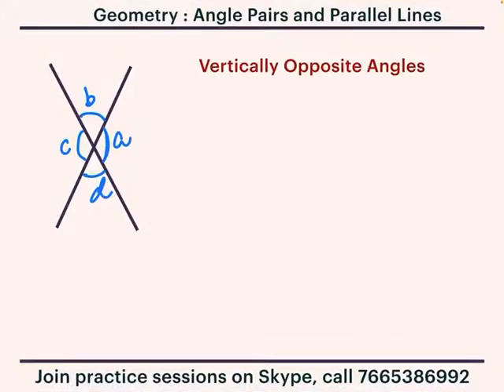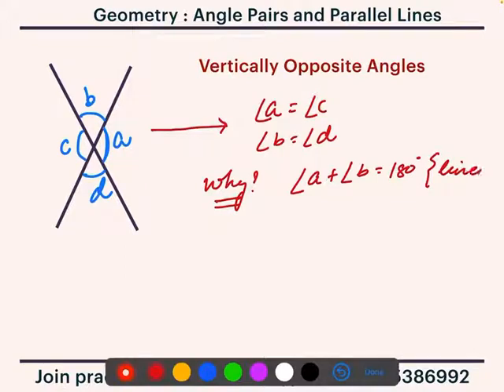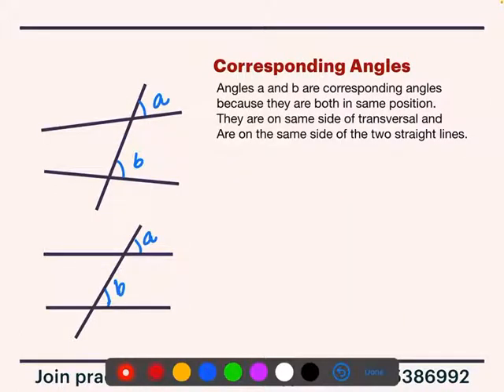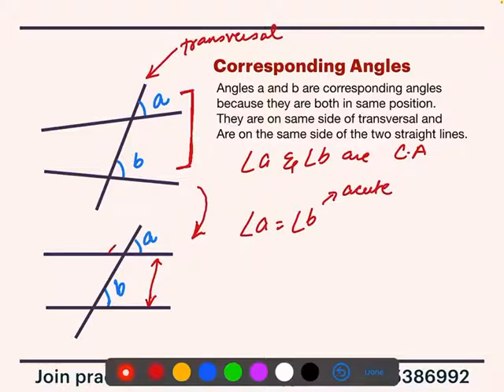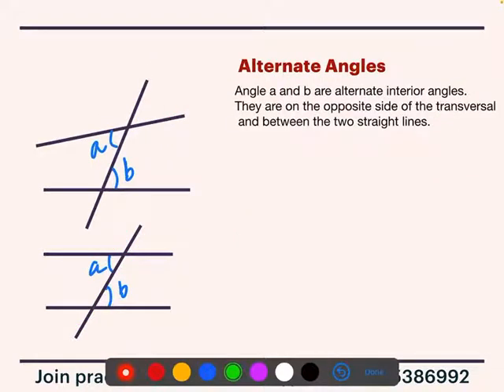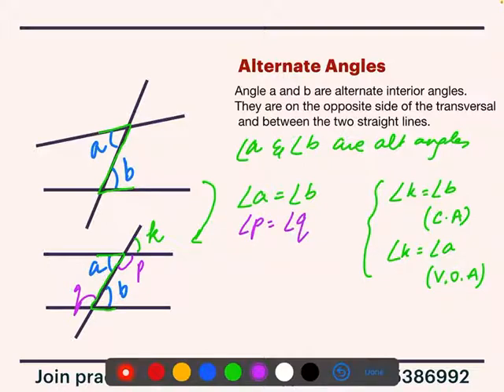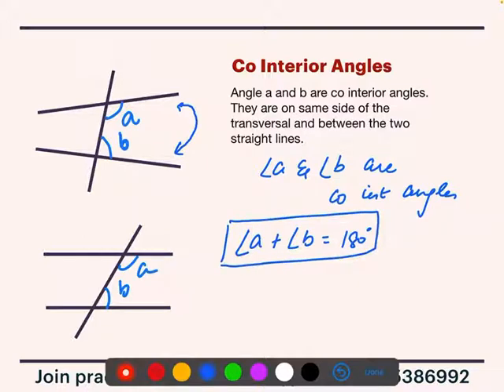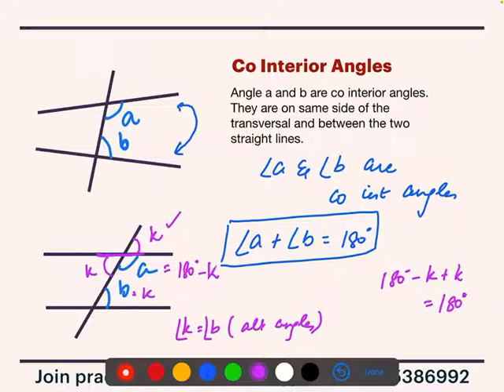Angle Pairs and Parallel lines| Geometry| Selective Entry Exam